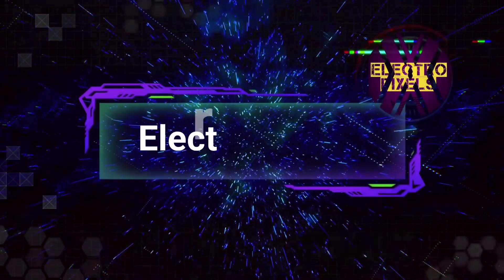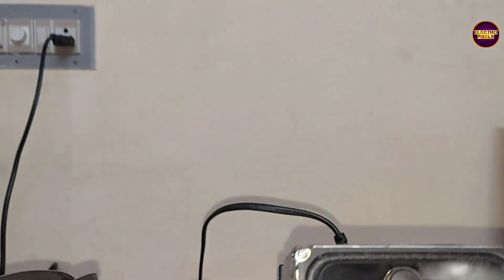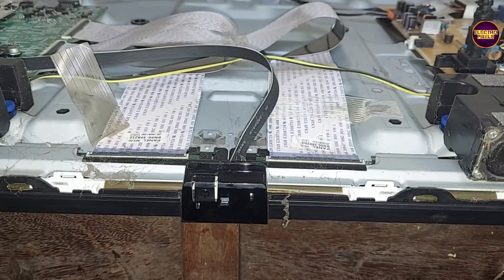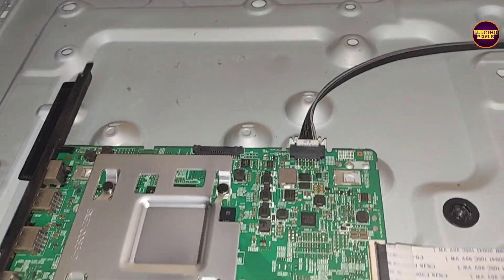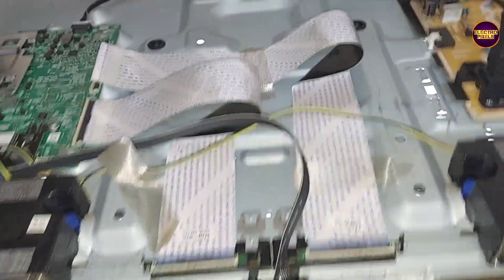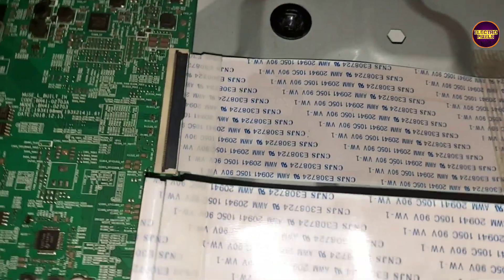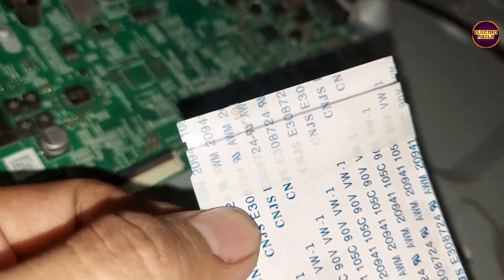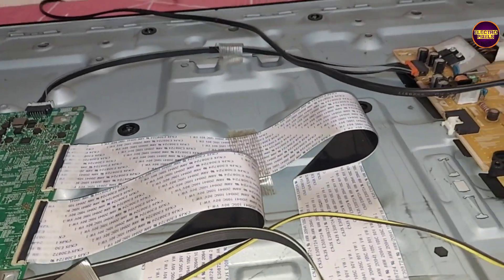Panel Short Removal in Samsung 43 inch LED Tv |No power Red Light Blinking|Panel Gatesignals short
Hello friends today in this video, I will show you how to repair Panel Short Removal in Samsung 43 inch LED Tv |Double image & Vertical lines |AUO Panel|Gatesignals